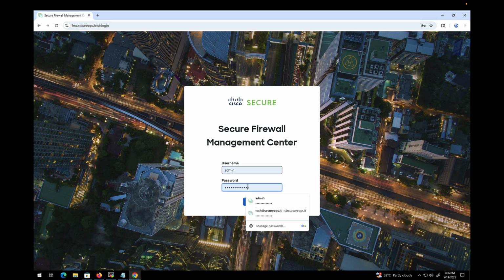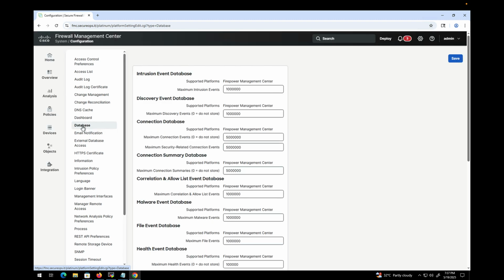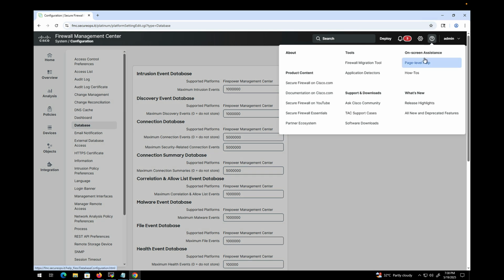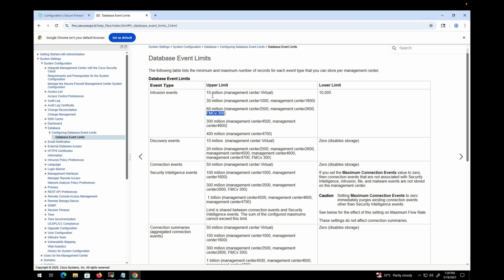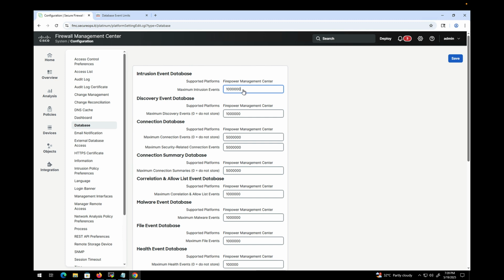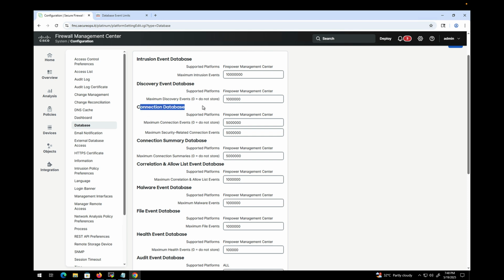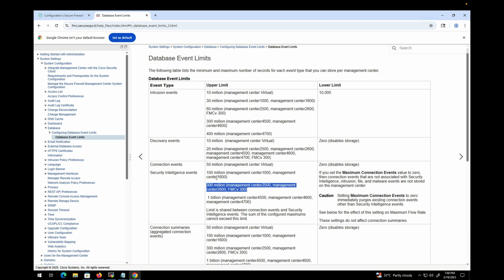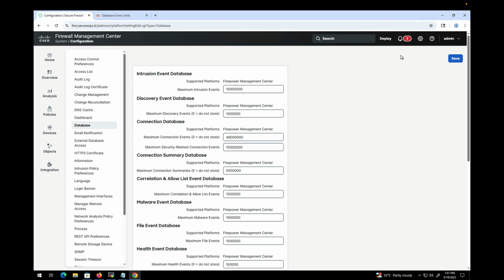Cisco Firewall Manager Increase Database Limits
In this video, learn how to increase the default limits in Cisco Firewall Manager to support more Events to store.